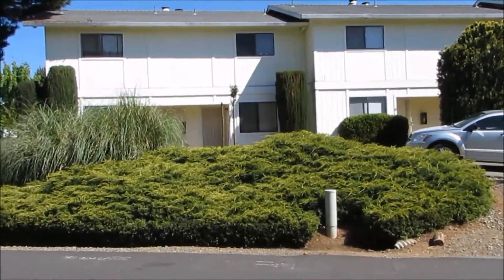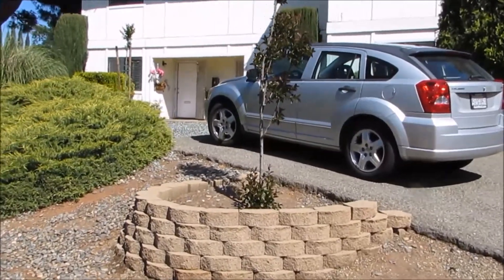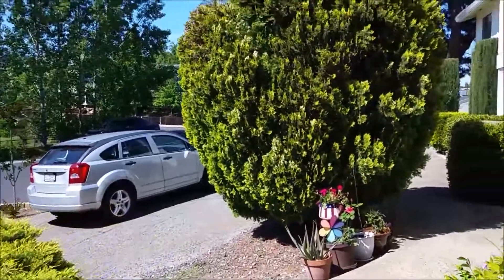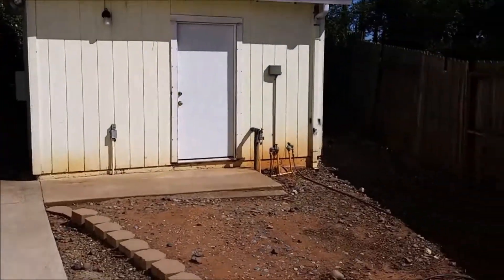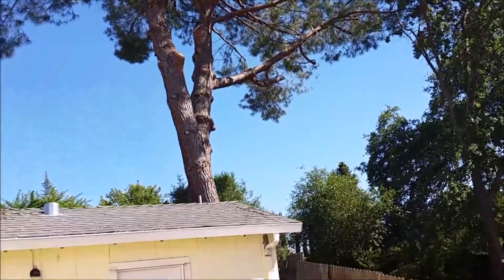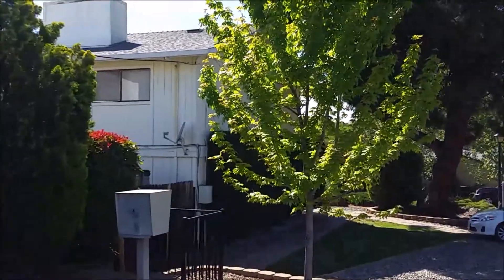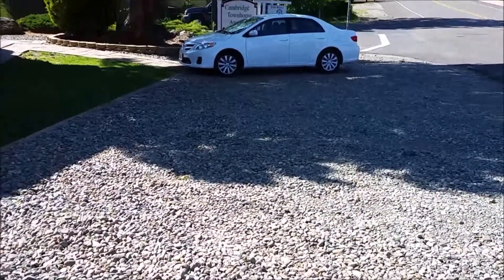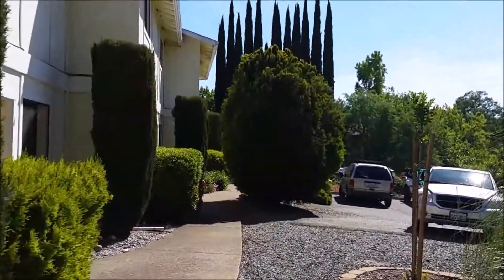Exterior Video of Cambridge TownHome Apartments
Video was done for the property manager.   April 27, 2015

Video was shot by Ed Favinger, Broker, CRS, GRI, SFR, CDPE